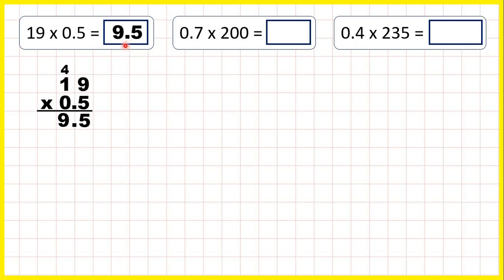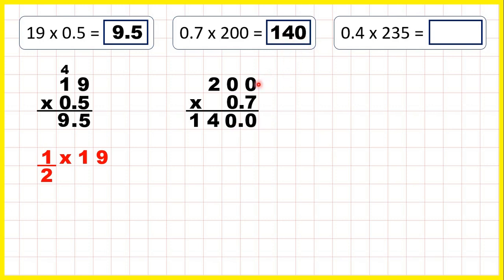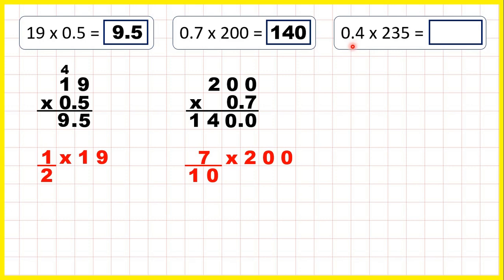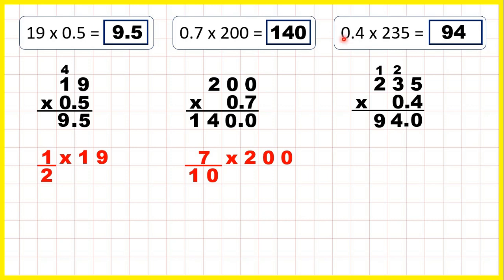Use short multiplication to multiply a decimal - Your Turn